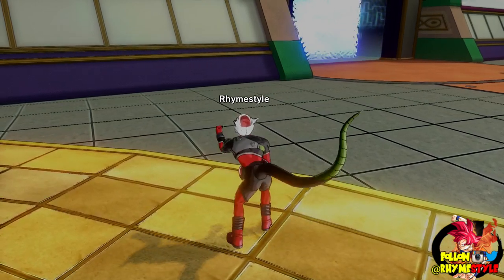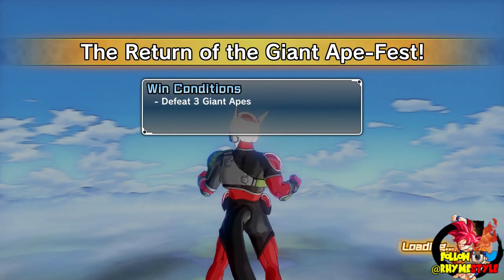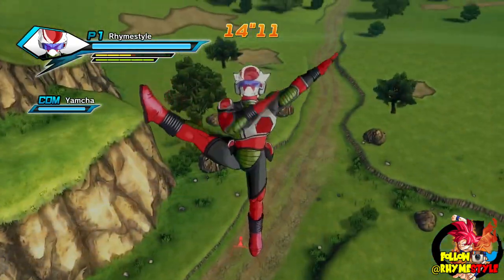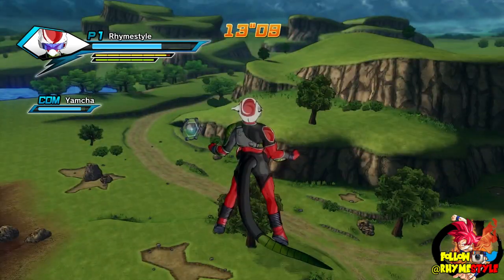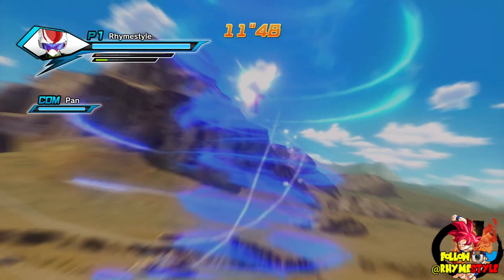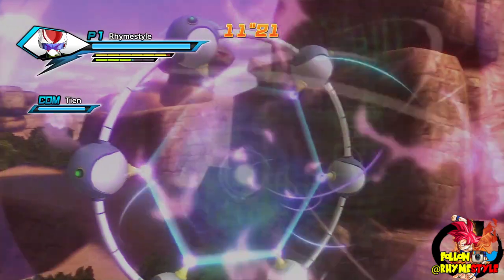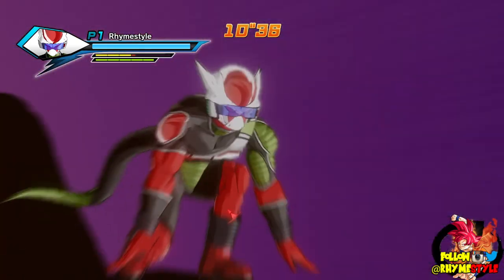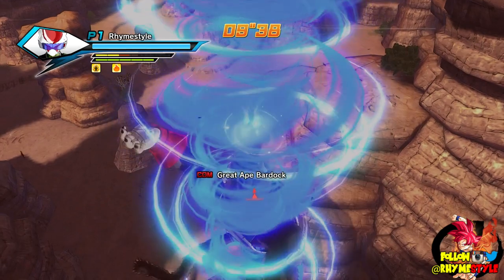Dragon Ball Xenoverse: How To Level Up to 99 Fast! (DLC 3 Required)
Now that the level cap has been raised to 99, the fastest way to train is the New Great Ape Festival. If you have a decent strike level, it will take you about 3 min to complete. Each completion gives you about 85k-100k experience points! HAPPY TRAINING.